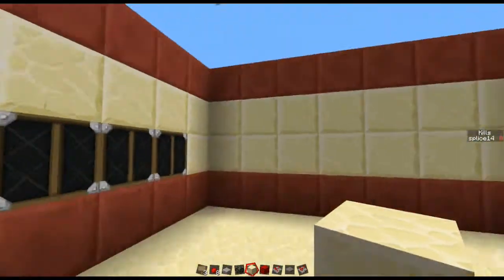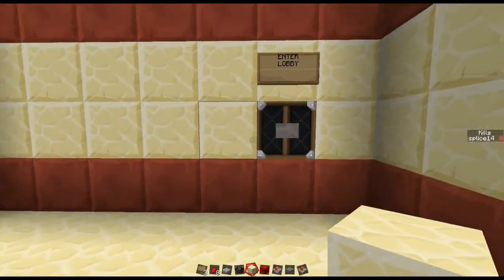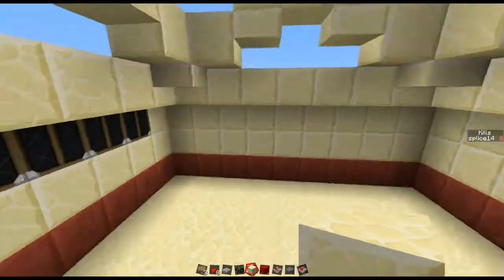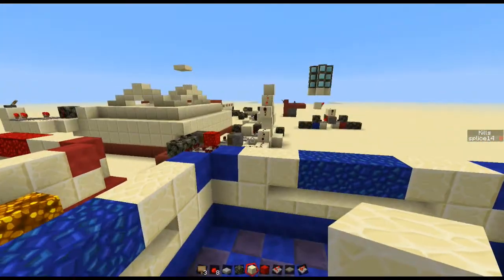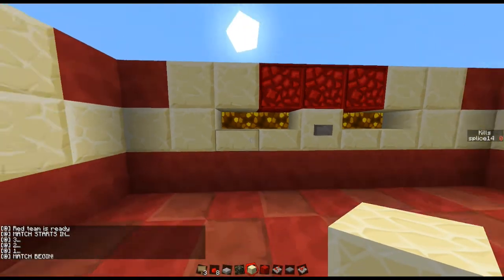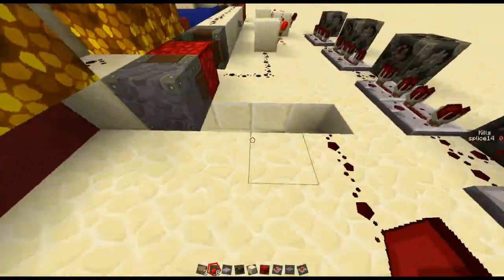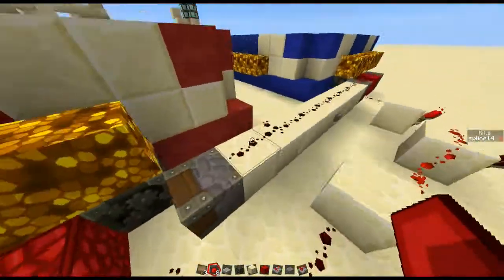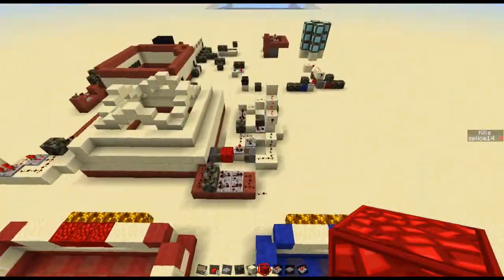Custom Mapmaking Part 1: Team Selection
Splice goes through the inital game setup for his PVP game.